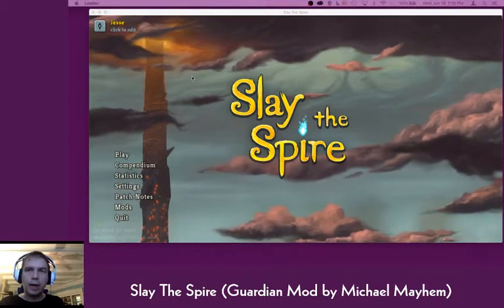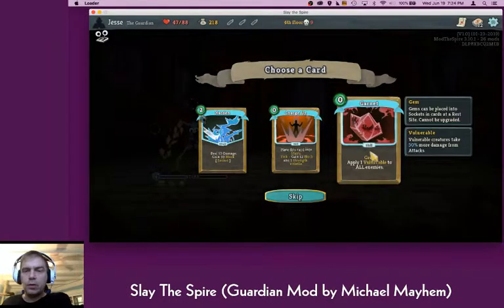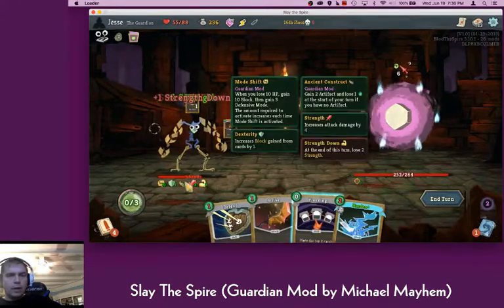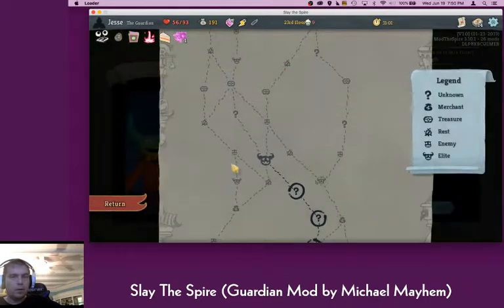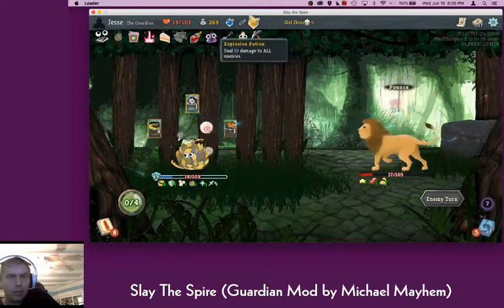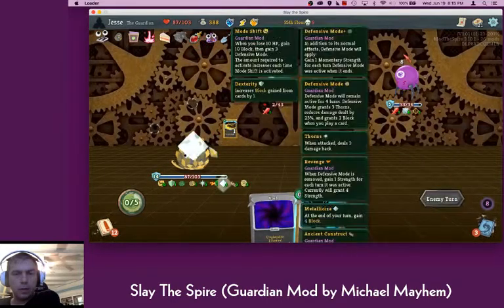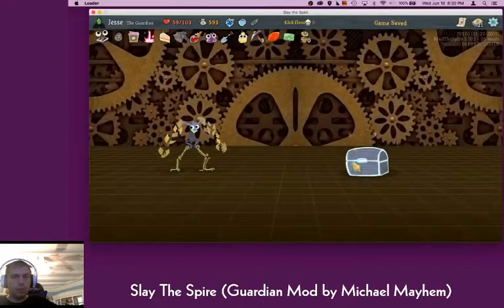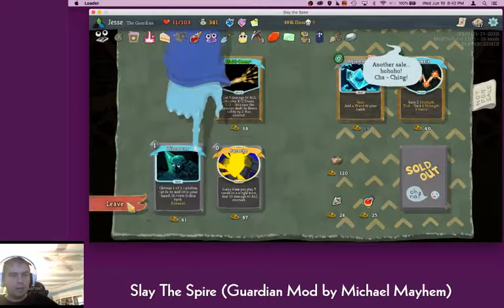Slay The Spire: Guardian Mod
In the first of an occasional series of streams showcasing various mods made by the Slay The Spire community, I play what I consider the most polished and accessible of the new character classes: The Guardian.